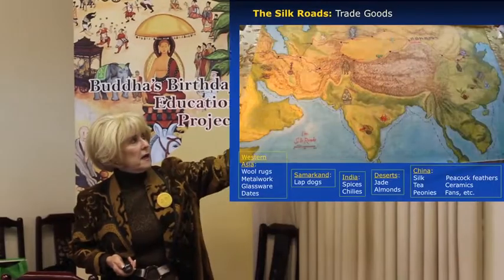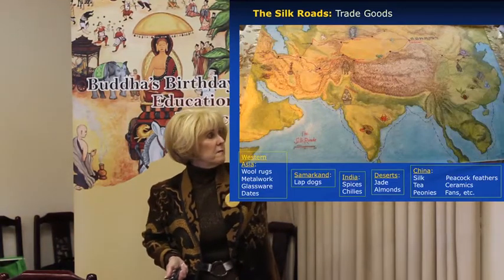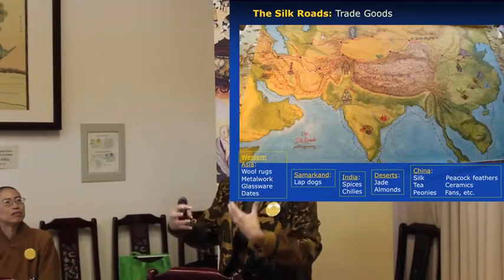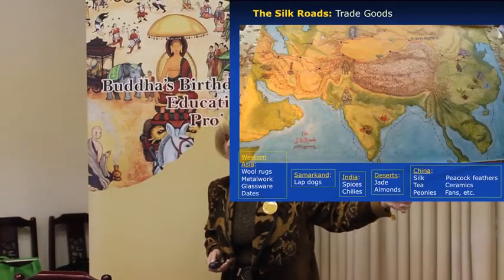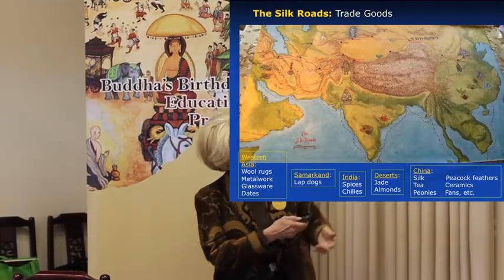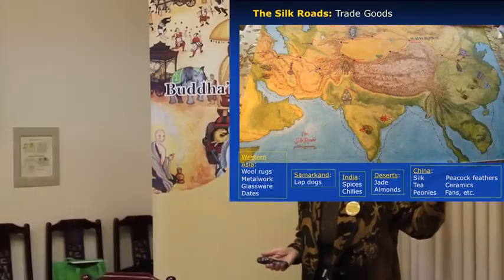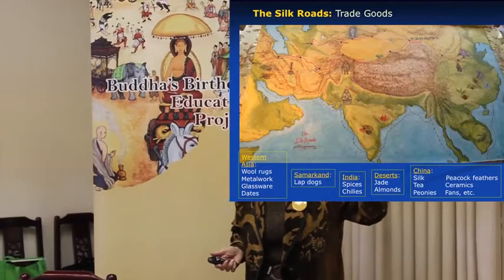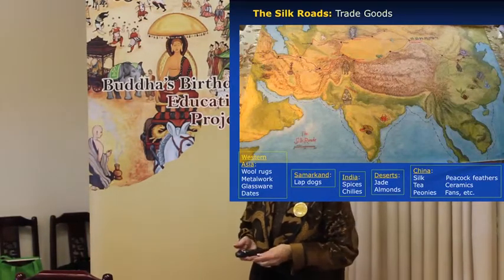Docent Workshop: Module 4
The Silk Road